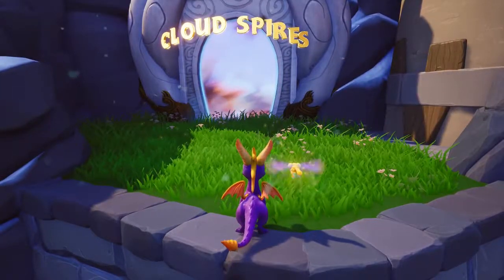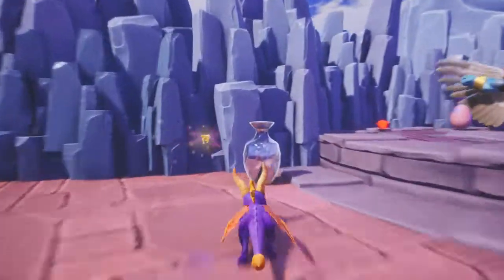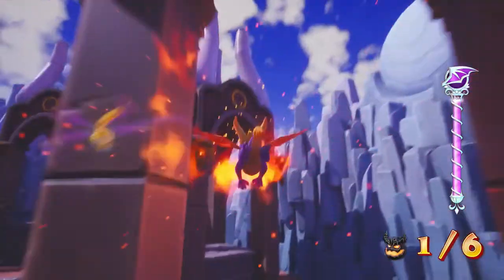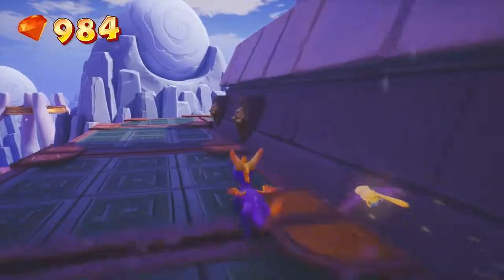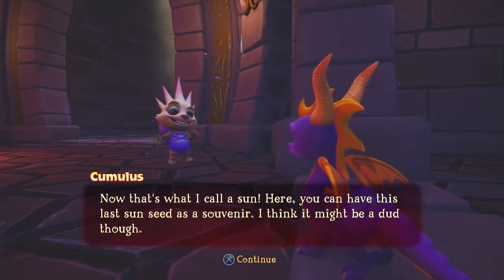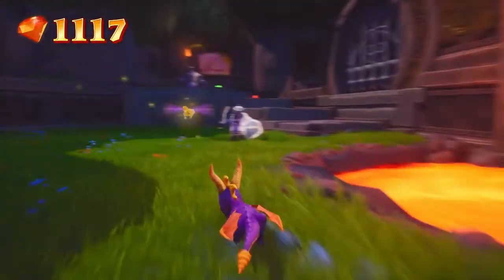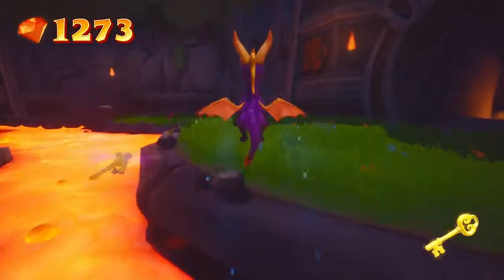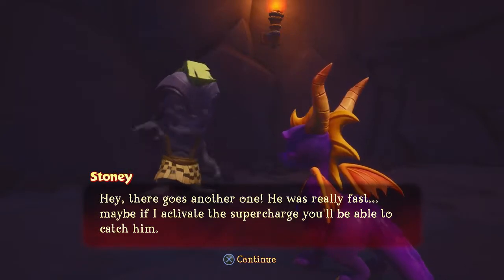Spyro Reignited Trilogy Part #26: Spyro 3 Glitches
Spyro 1 and 2 rarely had a glitch occur, but this episode is full of them.